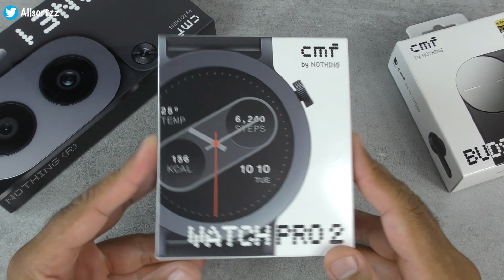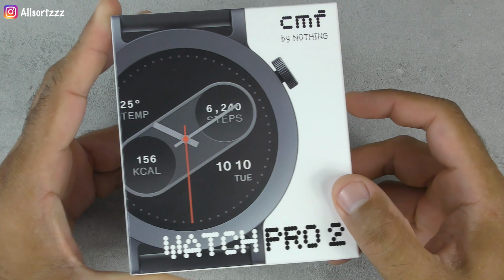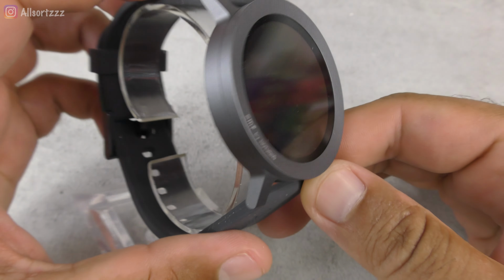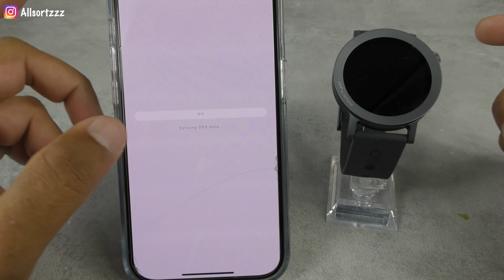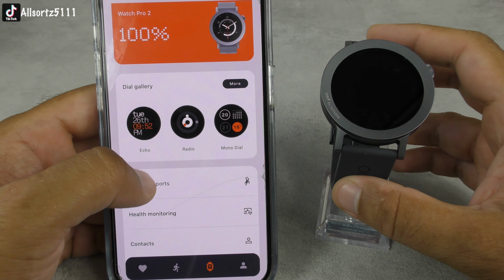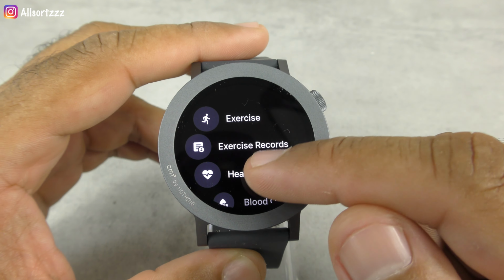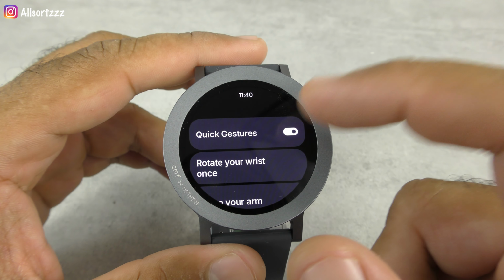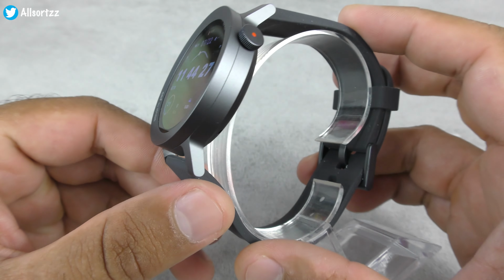CMF By Nothing: Watch Pro 2 Smartwatch: Unboxing & Review: For The Price Of £69, You CANT BEAT IT!!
Hello & Welcome To Allsortzz.
Here is the Watch Pro 2 from CMF By Nothing. This is the latest wireless earphones. Here is the unboxing & review. Be sure to check out the other video's & playlist of CMF.
CMF has launched 3 new products, Phone 1, Buds Pro 2 & Watch Pro 2.

Check out the video to see what it's like.